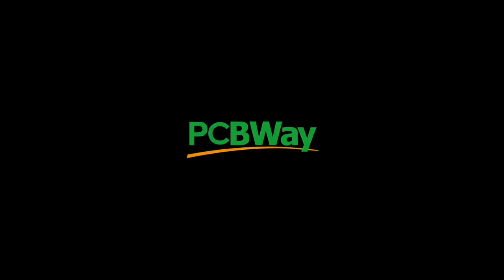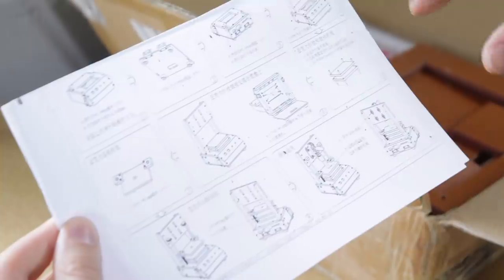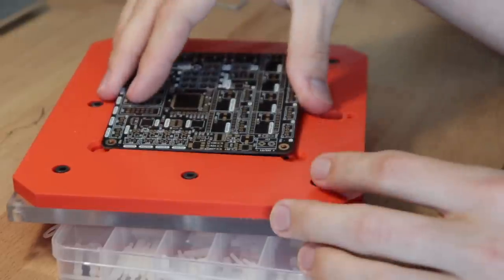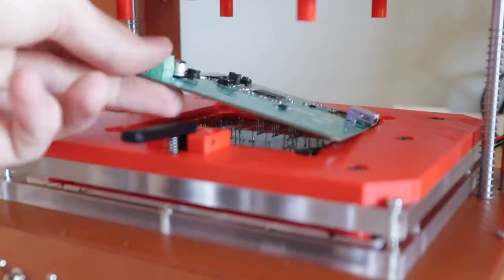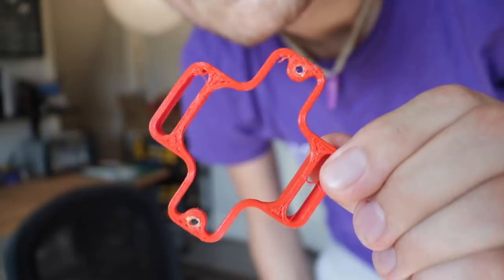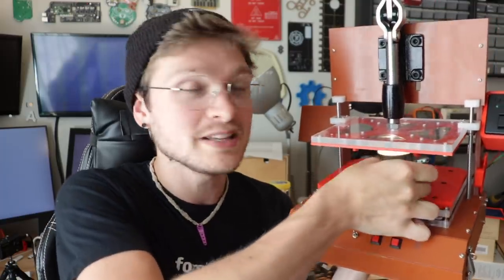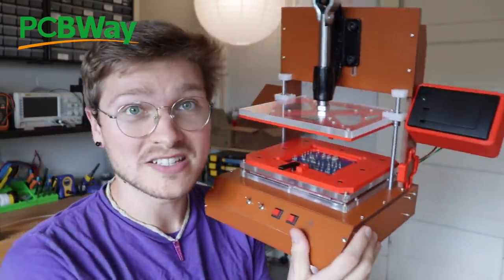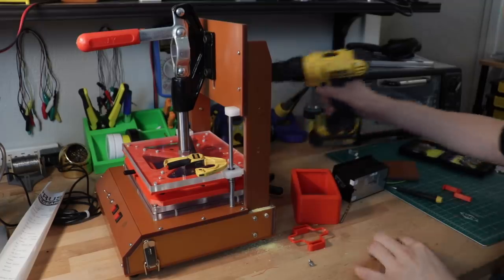This Machine Finds Soldering Mistakes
The pogo pin programmer jig for the Index Motherboard is nearing completion! Last time, I got all the electronics designed and operating, but in this episode Lucian and I work on getting the mechanics of the jig together. The last step is software, then we'll be testing boards easy peasy!

Stephen Hawes
Pittsburgh, PA
15205

-- GEAR --